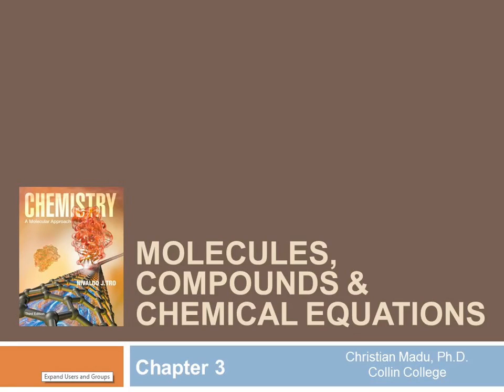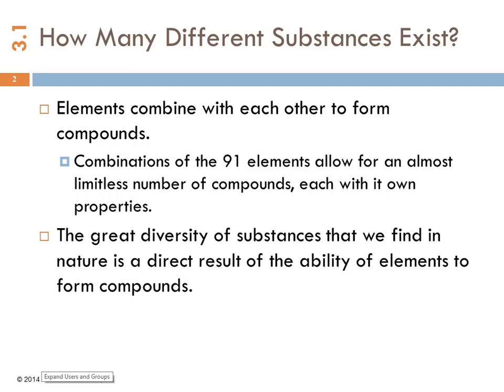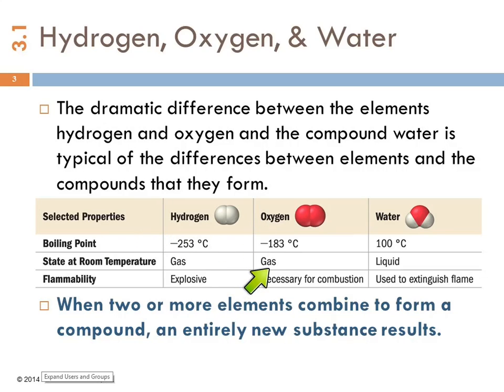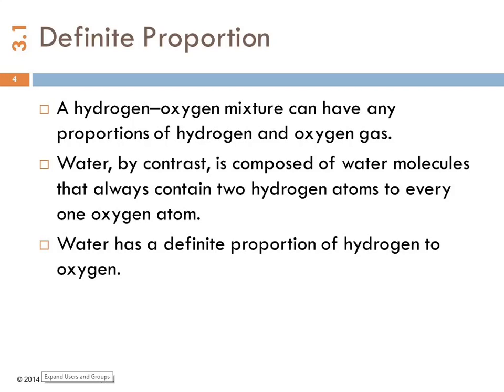1A 3.1 Hydrogen, Oxygen & Water